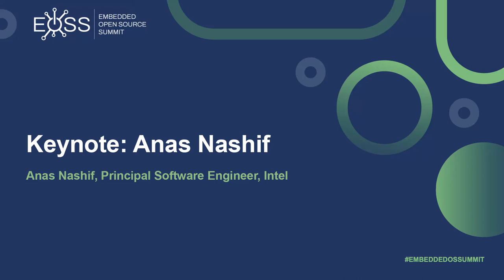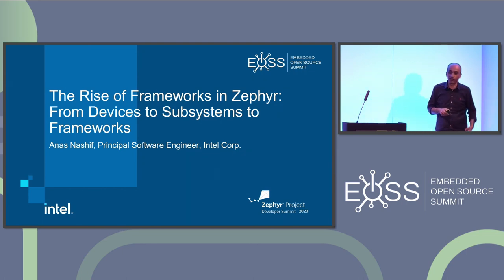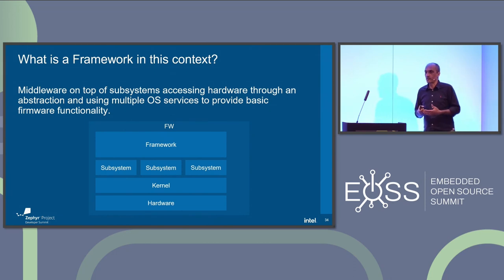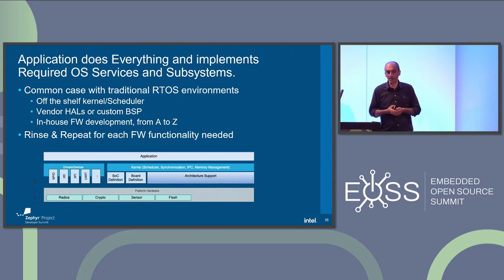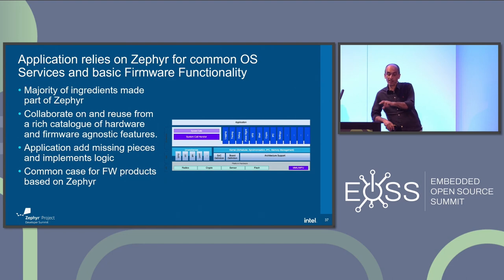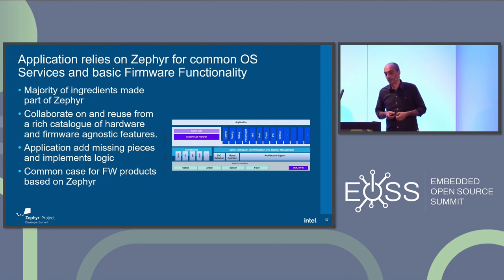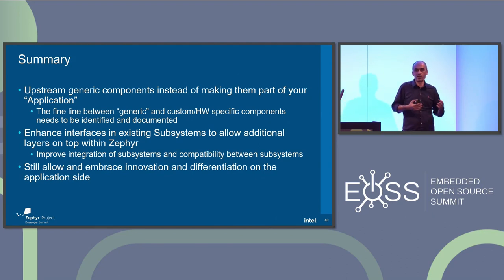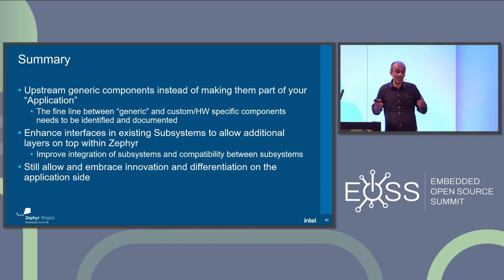Keynote: The Rise of Frameworks in Zephyr: From Devices to Subsystems to Frameworks - Anas Nashif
Keynote: The Rise of Frameworks in Zephyr: From Devices to Subsystems to Frameworks - Anas Nashif, Principal Software Engineer, Intel